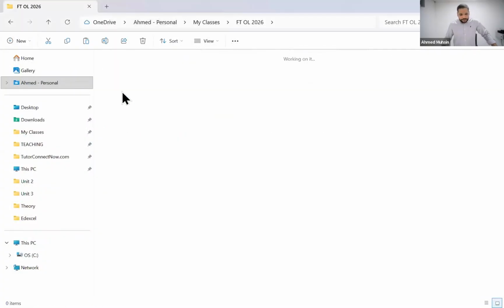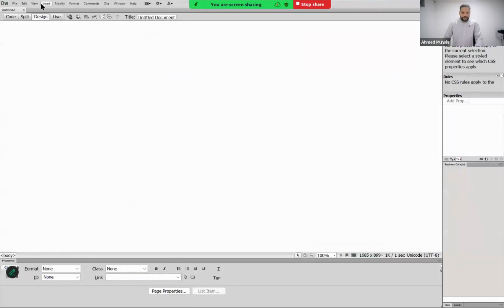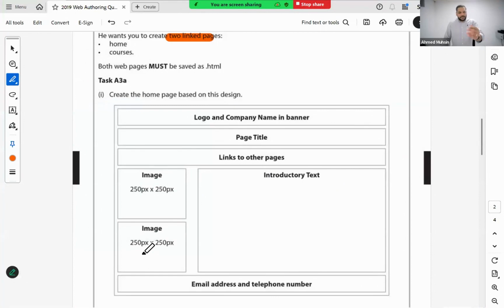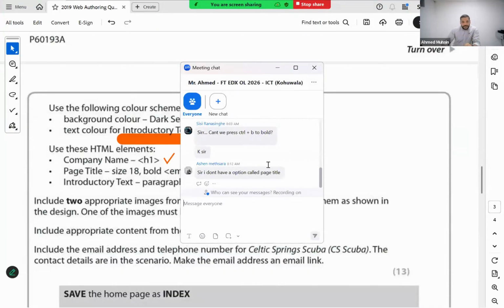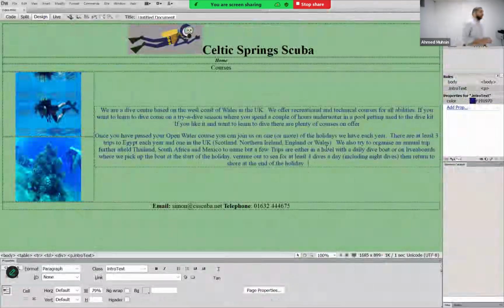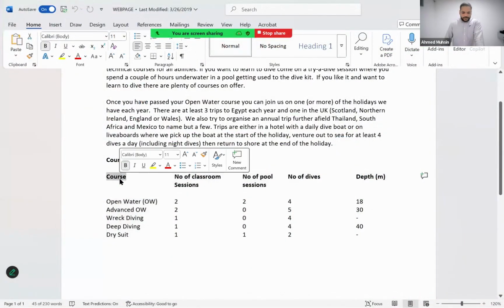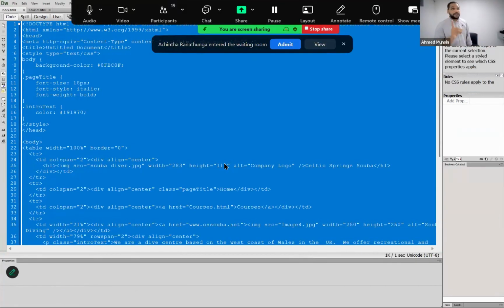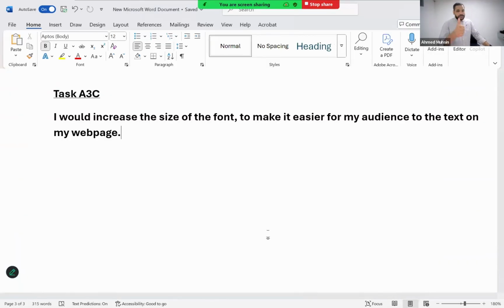Lesson 32-Practical – Web Authoring (2019 Past Paper) - Edexcel IGCSE ICT (Preparing for 2026 Exams)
In Lesson 32 we cover the following topics:
-2019 Web Authoring Past Paper Question